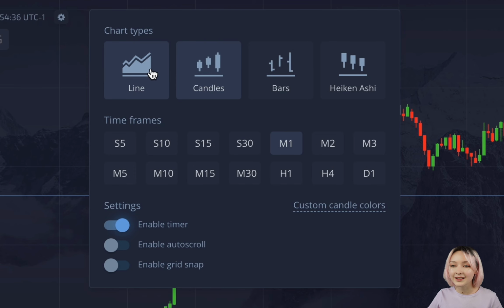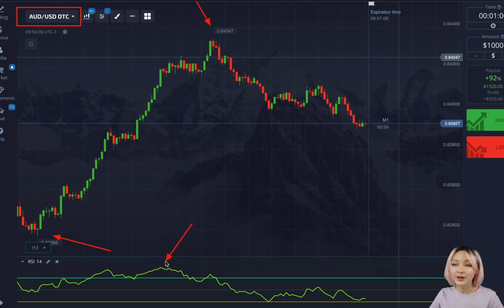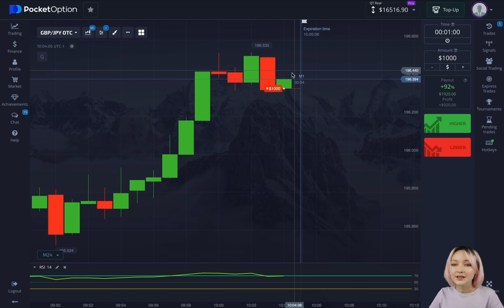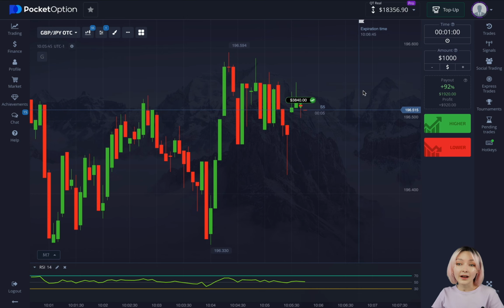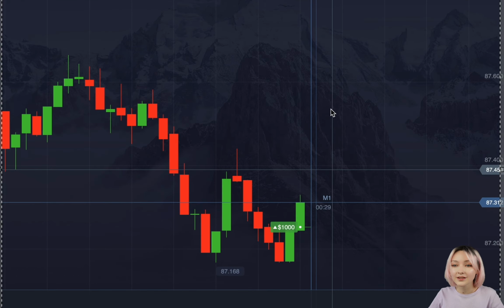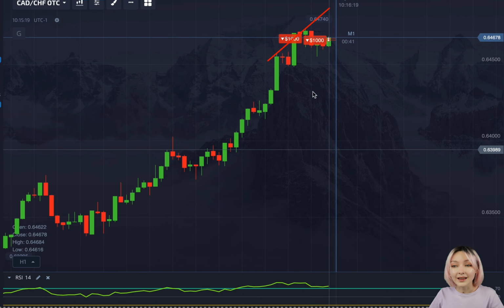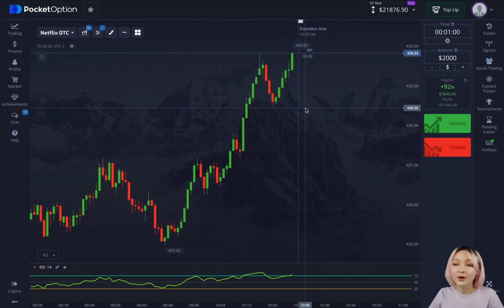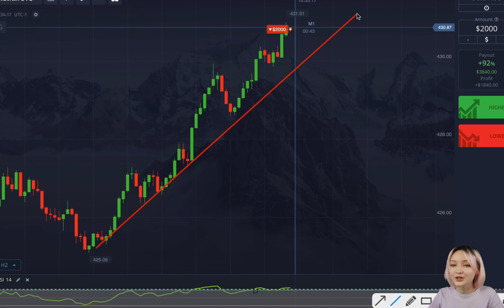POCKET OPTION TRADING STRATEGY | BINARY STRATEGY 2024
📊 Highlights:
On my YouTube channel where we talk about things like:
- Binary trading
- Pocket options